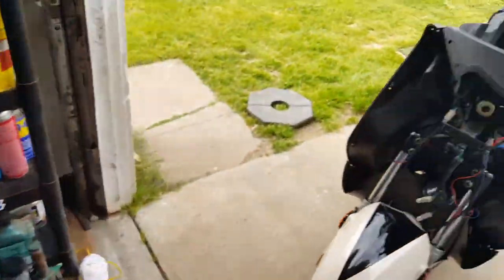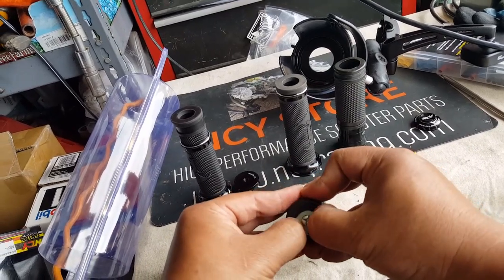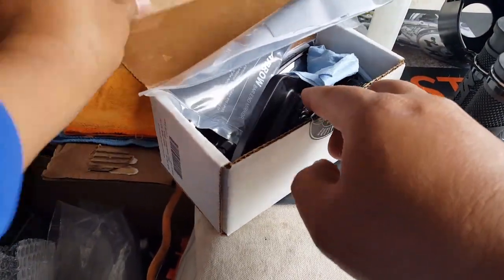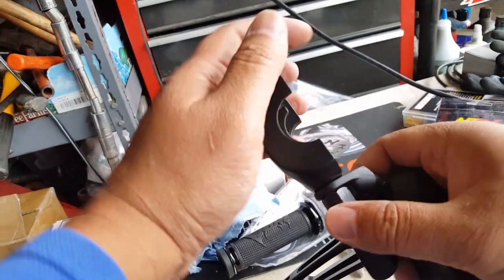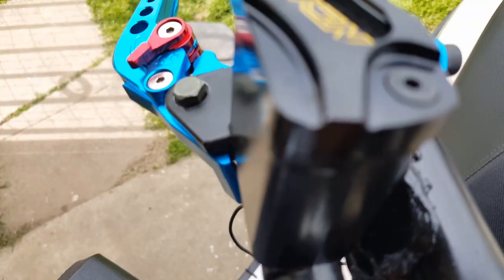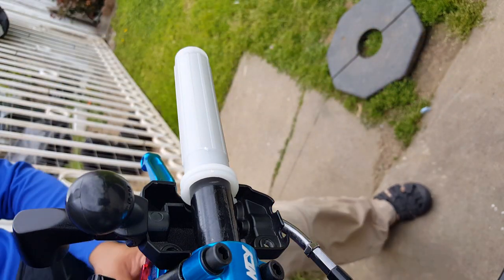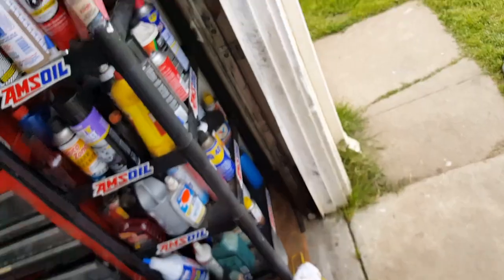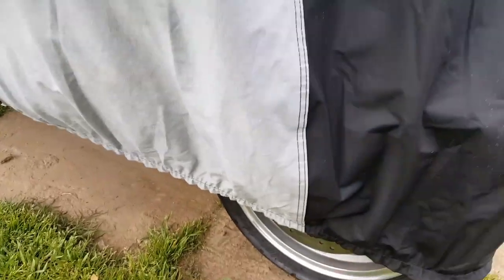How to Remove Handlebar Grips and Make Bar-end Mirror Opening 36 of 50